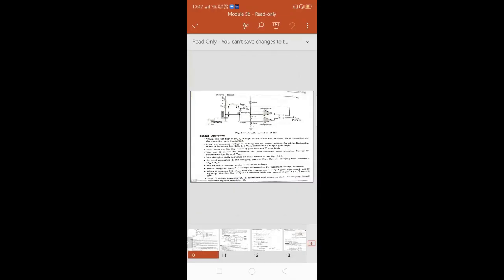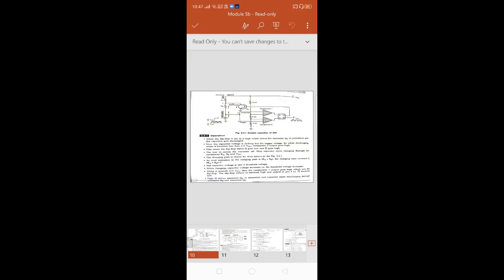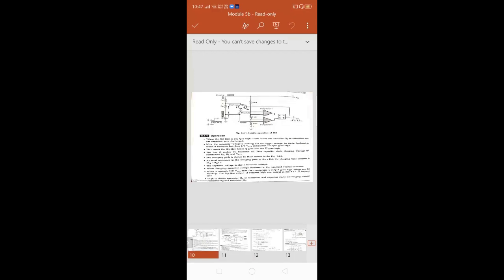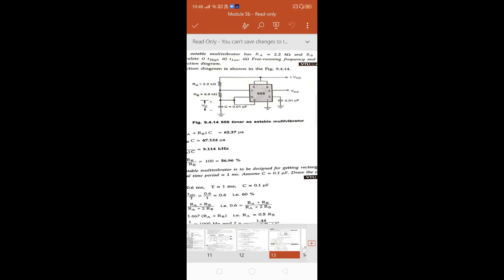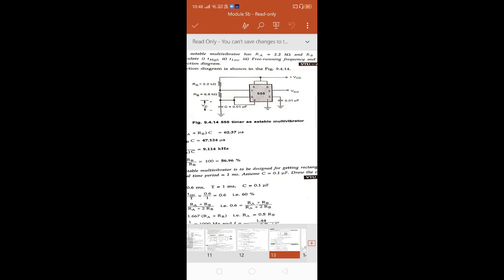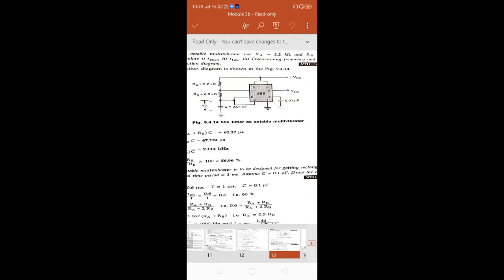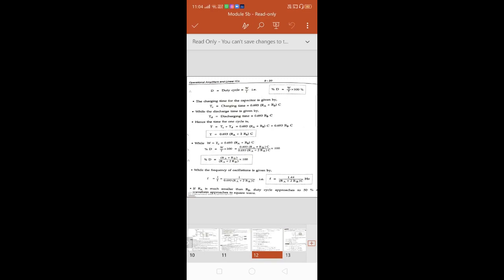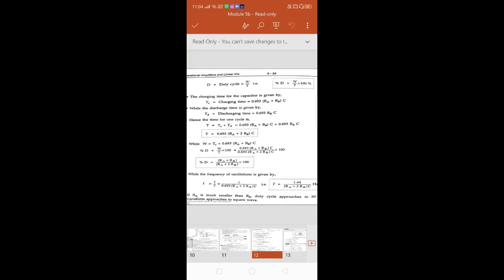EEE Online class by Cambridge institute of Technology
Astable Multivibrator,Opamp and LIC,VTU Syllabus, Module 5